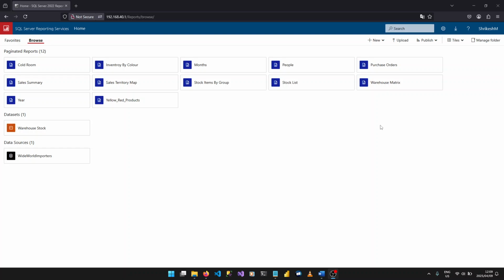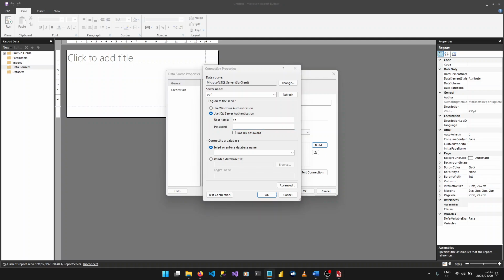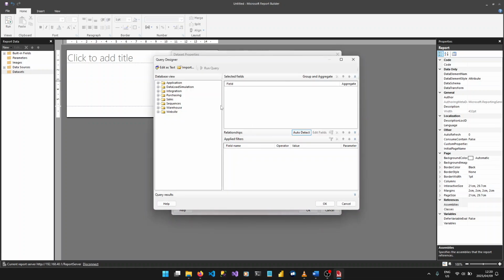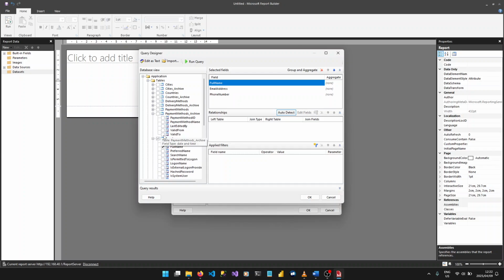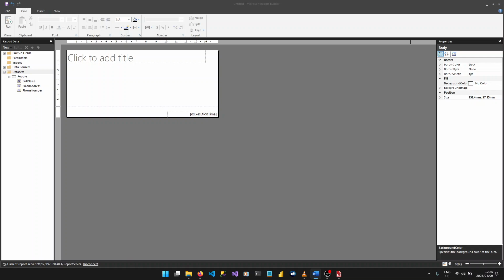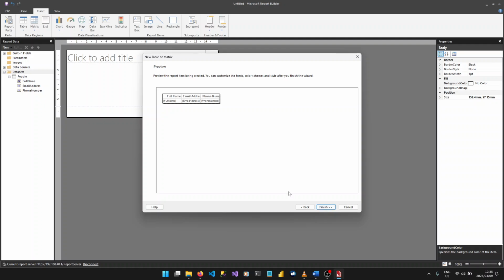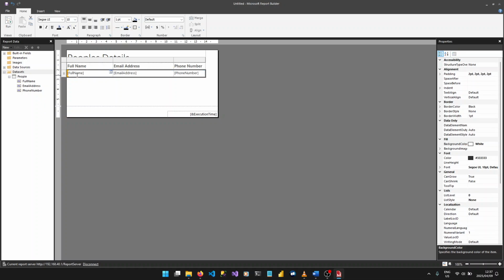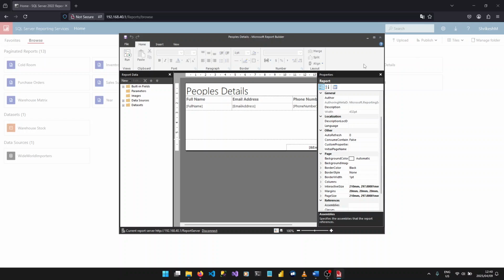Build your First Report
Welcome People, Bots & Algo’s of THE INTERWEBS. This is the Thursday Edition of The Analyst.